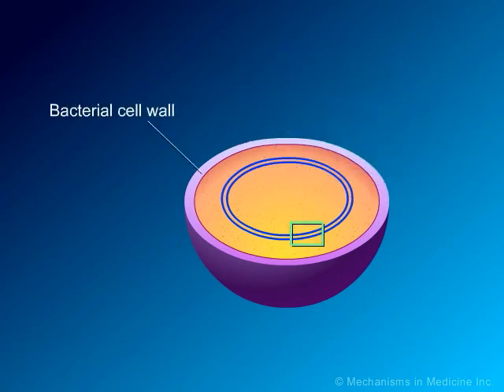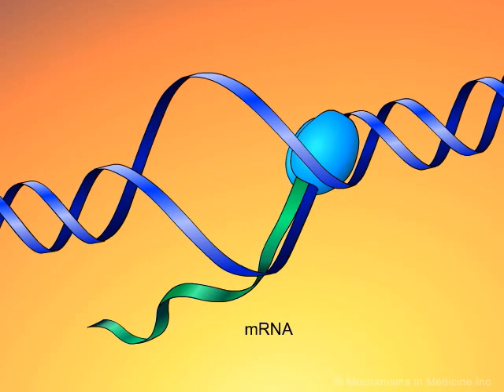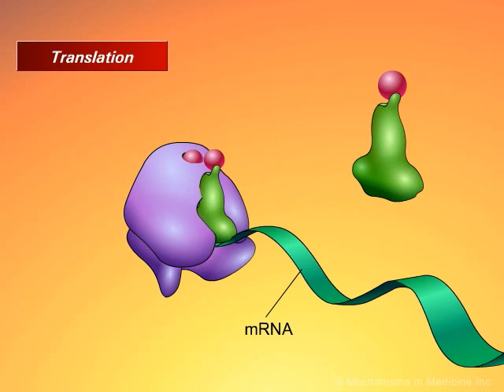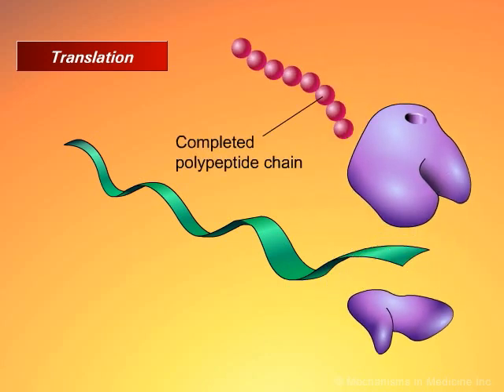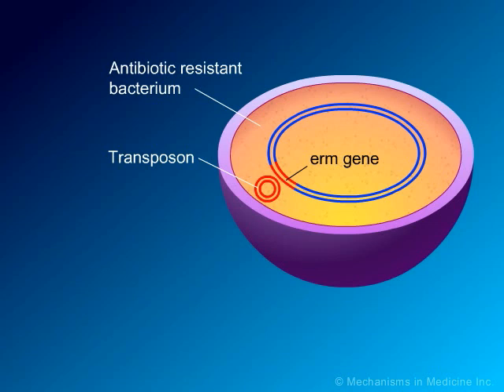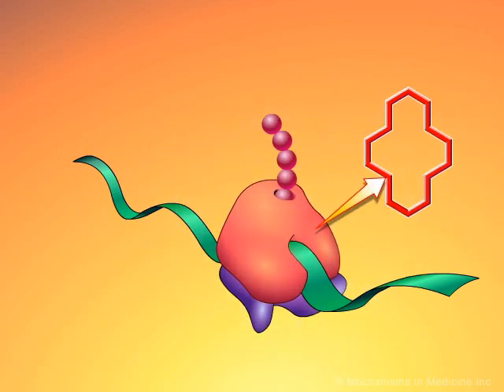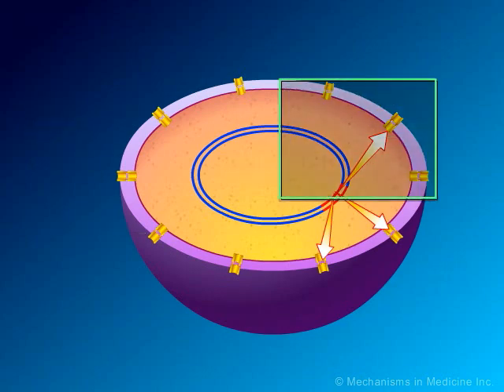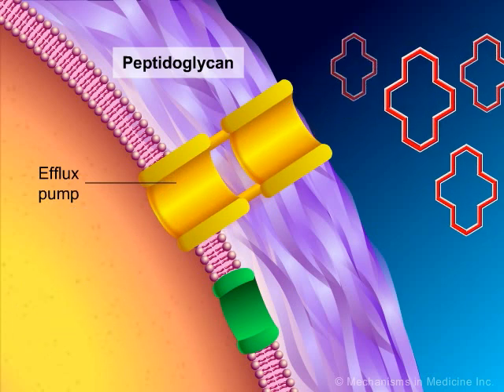Macrolides: Mechanisms of Action and Resistance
Animation Description:  The DNA is shown as a circular double strand within the bacterial cell.  Like the DNA of all living organisms, it contains the unique genetic code for all of the proteins required for bacterial survival.  These include the proteins required for reproduction, growth, repair and regulation of metabolism.  It also codes for the 3 kinds of RNA that are essential for carrying out protein synthesis.  These are known as ribosomal RNA (rRNA), messenger RNA (mRNA) and transfer RNA (tRNA).
In order for the bacteria to begin protein synthesis, the double-stranded DNA molecule must first unwind and separate in the region which codes for the specific protein that is to be made.  Only one strand of the DNA serves as the template for this process known as transcription.  Transcription results in the formation of messenger RNA (mRNA) which is a mirror copy of the DNA segment.
Once the strand of mRNA is complete, it will detach from the DNA template and in turn become attached to ribosomes.  Bacterial ribosomes are made of a small (30S) and a large (50S) subunit.
After the 2 subunits join together around the strand of mRNA, synthesis of the polypeptide chain begins.  This step involves the aligning of transfer RNA (tRNA) molecules in sequence along the mRNA.  Each tRNA carries a unique amino acid (determined by the sequence of the tRNA) which, when aligned along the mRNA and ribosome, join together to form the polypeptide chain.  This step is known as translation.
The ribosome will continue to add amino acids to the growing polypeptide chain until it reaches a point along the mRNA that signals it to stop.  At this point it releases the finished protein molecule.
Macrolide antibiotics such as erythromycin, act as inhibitors of protein synthesis by attaching to the 50S ribosomal subunit.
By so doing, they block the ability of the ribosome to synthesize the polypeptide chain.
By inhibiting protein synthesis, macrolides are considered bacteriostatic antibiotics.  However, at higher concentrations and with lower bacterial density or during rapid bacterial growth, macrolides may be bactericidal.
Changes or modifications to the 50S ribosomal subunit (i.e. the target binding site for macrolide antibiotics) will confer resistance to macrolides and sometimes other classes of antibiotics.  This type of resistance may be of a high level.  This mechanism of resistance is mediated by the erm (erythromycin ribosome methlylation) gene which is found on plasmids or transposons (i.e. small genetic elements which are capable of moving from one bacterium to another and integrating into the host chromosomal DNA). Copies of the erm gene are transported to other bacteria via plasmids or transposons through "pili-like" channels. The erm gene is incorporated into the new bacterial genome.
During the process of protein synthesis, this bacterium will transcribe and translate the genetic code of the erm gene resulting in the production of a protein enzyme capable of methylating the 50S ribosomal subunit at a specific position.
This altered 50S subunit results in decreased binding affinity for macrolides and other antibiotics such as lincosamides (e.g. clindamycin) and streptogramin type B.  This pattern of resistance is referred to as the MLS phenotype.
Because the macrolide antibiotic is unable to bind to the 50S ribosomal subunit, it is unable to inhibit protein synthesis and thus the bacteria itself is not harmed, continuing to produce polypeptide chains of amino acids.
A second mechanism of bacterial resistance to macrolide antibiotics is mediated by efflux pumps.
These efflux pumps are encoded by the mef(A) gene which is a transposable element.  Because they confer resistance to only macrolides and not lincosamides or streptogramin B they are referred to as the M phenotype.
The efflux pumps are energy-dependent and for S. pneuomoniae result in moderate levels of resistance.  These pumps traverse the cell membrane of the bacteria and function to "pump out" the macrolide antibiotic after it has entered the bacterium.  It should be noted that for other bacteria such as Staphylococcus aureus for example, a different efflux system which is plasmid-mediated and encoded by the msr(A) gene results in macrolide resistance as well as lincosamide and streptogramin resistance in some cases.
Despite the presence of these efflux pumps, macrolide antibiotics continue to enter the bacteria.
However, once inside the cytoplasm of the bacteria, these efflux pumps actively remove the macrolide antibiotics before they have a chance to reach their target, the 50S ribosomal subunit and bacterial protein synthesis is unaffected.